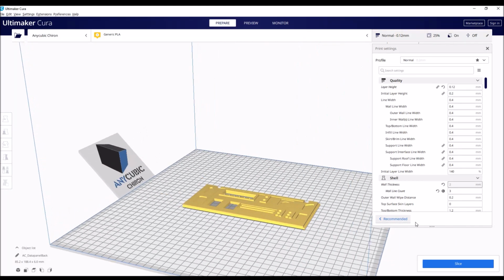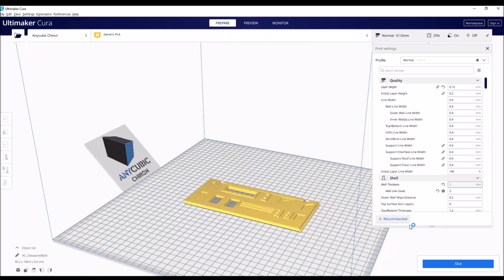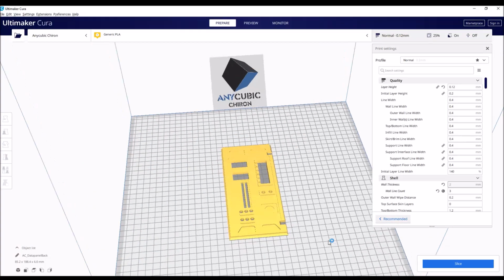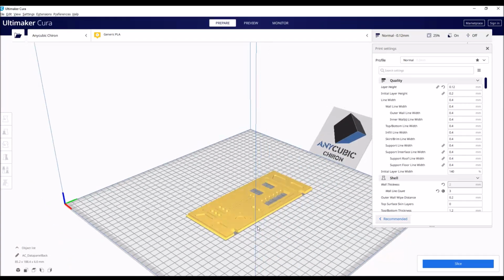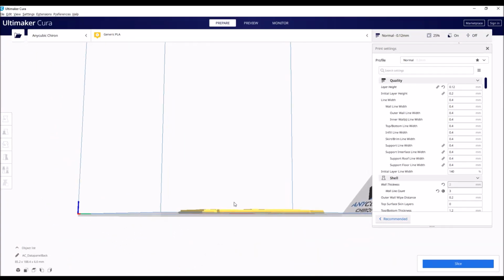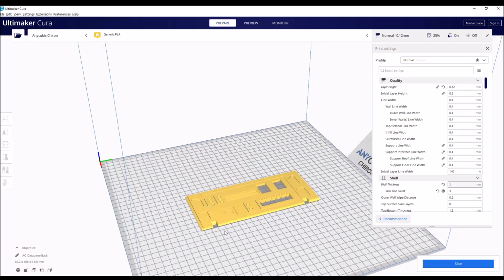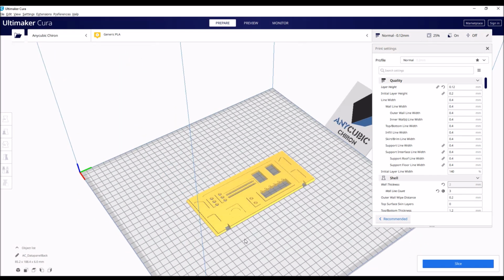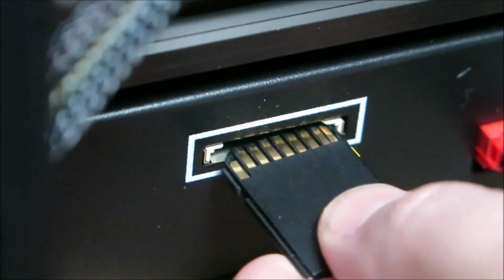3D Printing R2D2 Data Panel using Anycubic Chiron 3D Printer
3D Printing R2D2 Data Panel using Anycubic Chiron 400x400mm printer.

R2 Builders Club. Check the forums for 3d prints

Silk Silver PLA

AnyCubic Chiron 400x400x450mm 3D printer

Other Great Printers:
Creality Ender 5 Pro

Dremel Digilab 3D20 3D Printer

Creality CR-10 S5 FDM 3D Printer